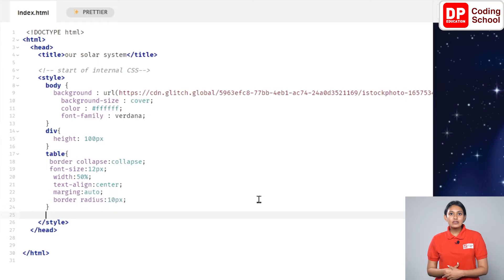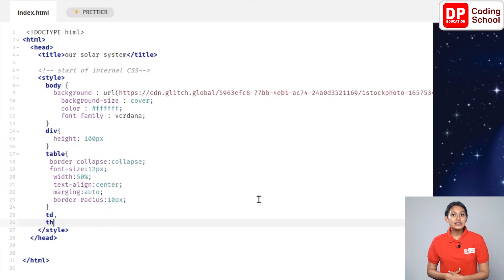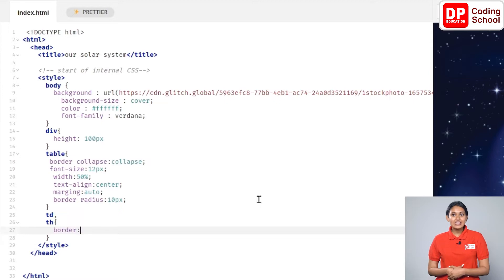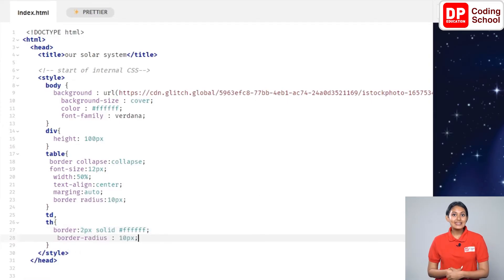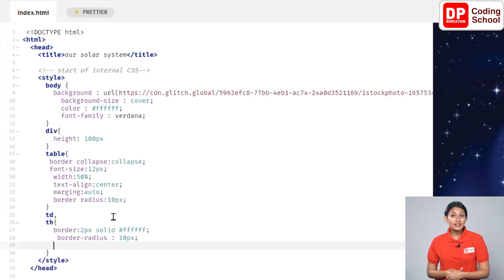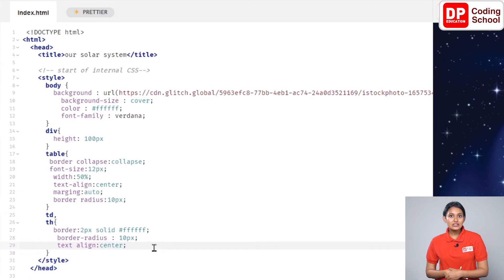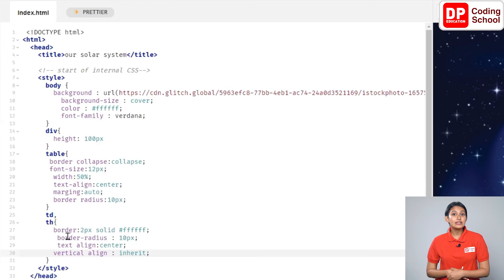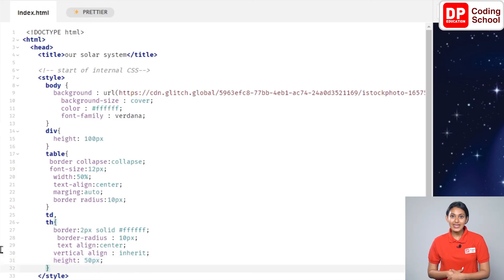Project 194 Step 3 - Creating CSS Codes for creating table data and table headings